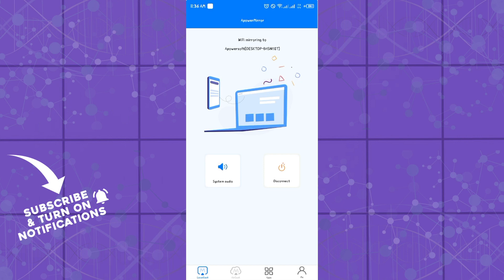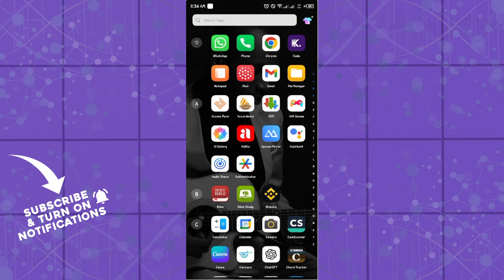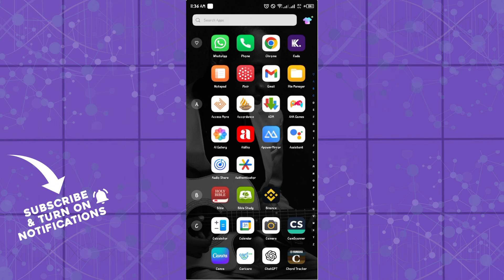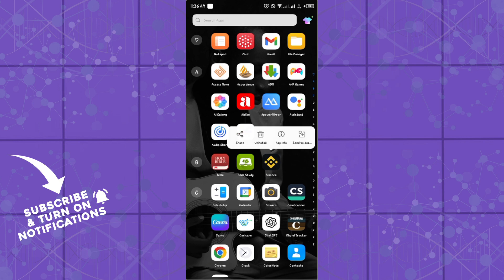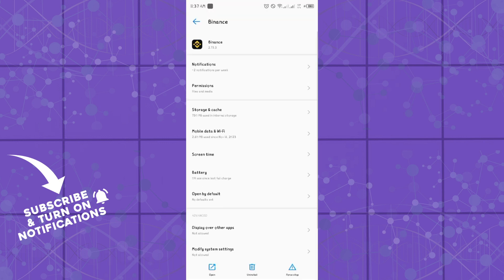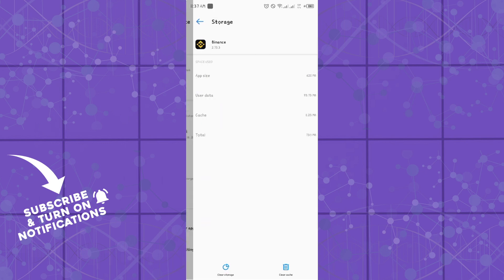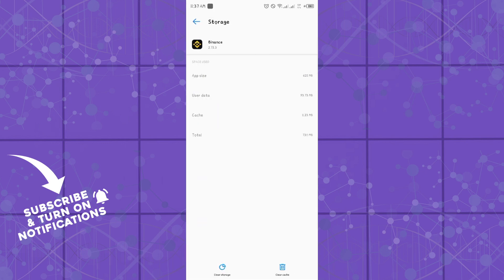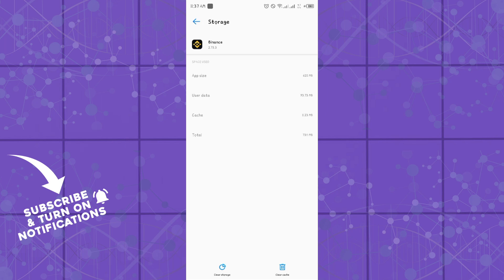How To Fix Kijiji App Not Working (Quick Tutorial)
In this video I will show you How To Fix Kijiji App Not Working. It would be good if you watch the video until the end so that you don't miss important steps.